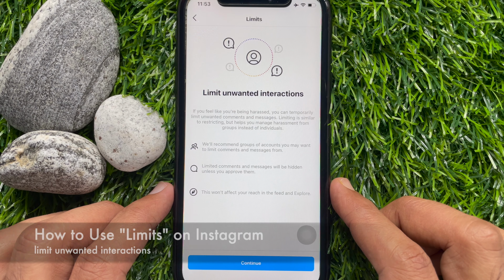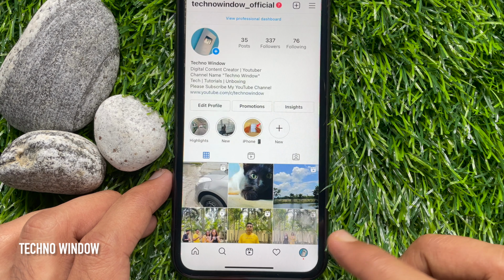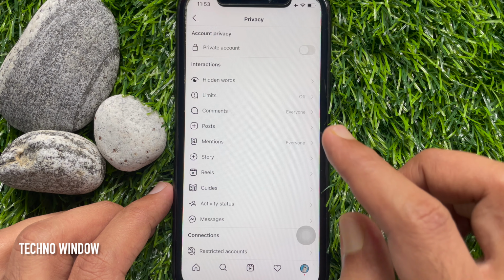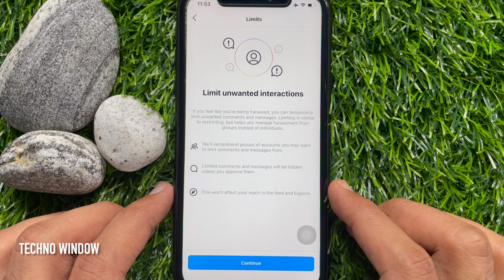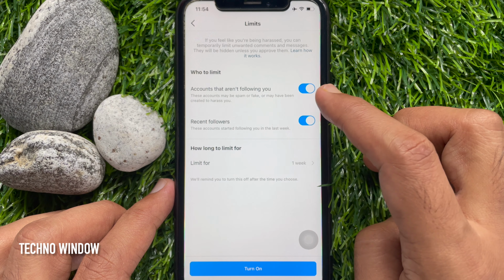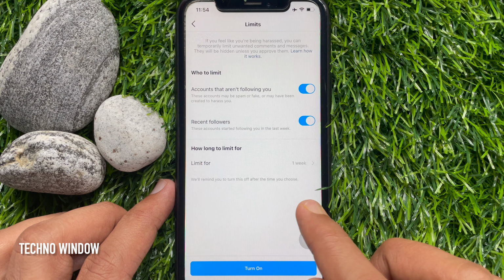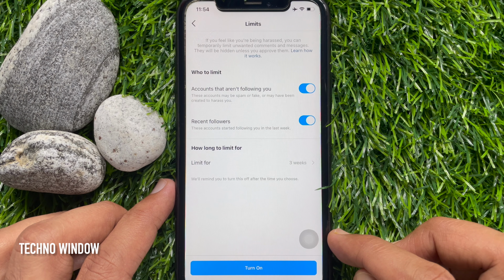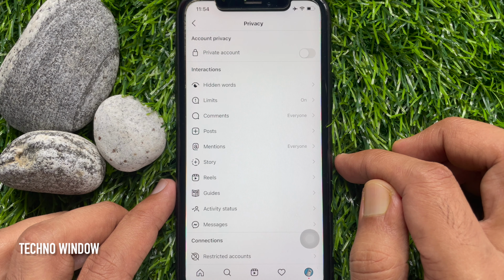How to Use "Limits" on Instagram | Limit unwanted interactions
Instagram Tests New Comment 'Limits' to Help Reduce the Impact of Targeted Abuse by Groups.